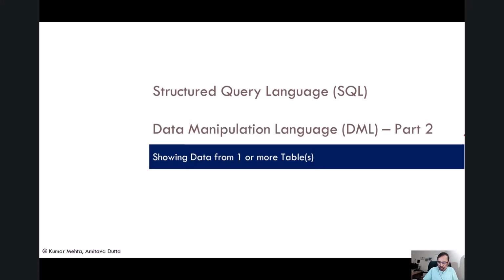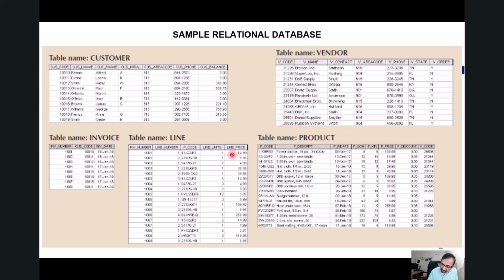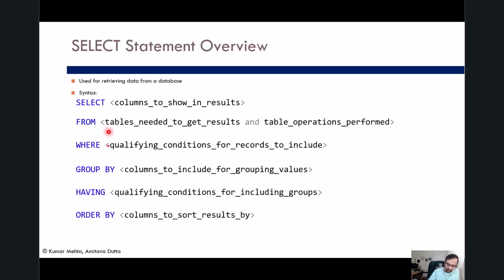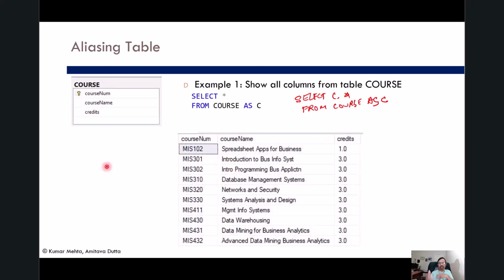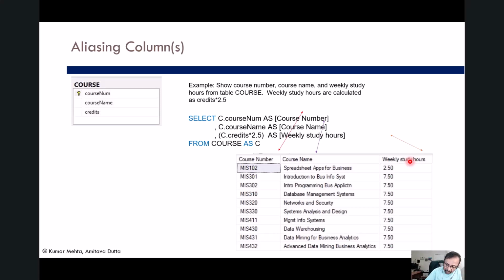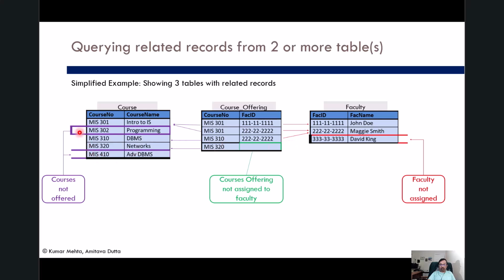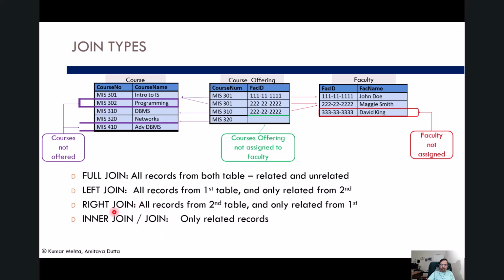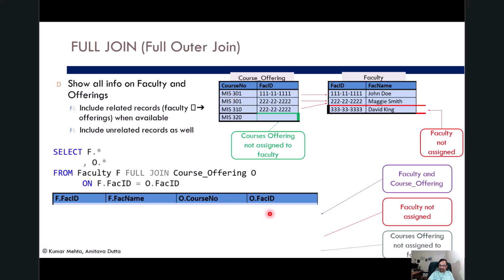Lesson07 DML2 AB - SQL SELECT statement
SELECT statement in SQL.  Start simple and work up to multiple joins